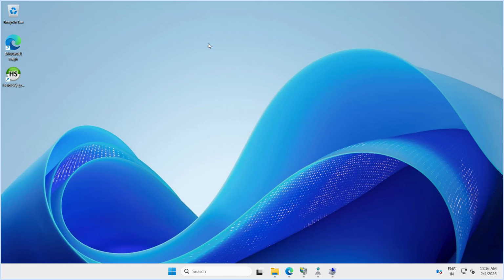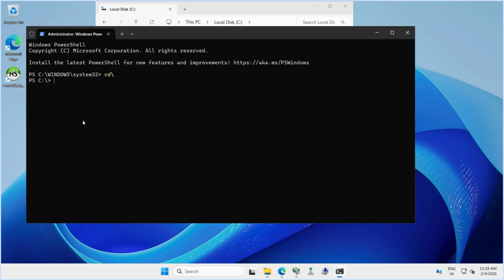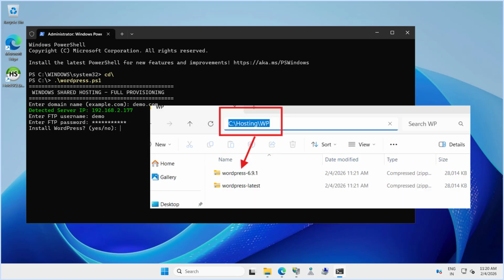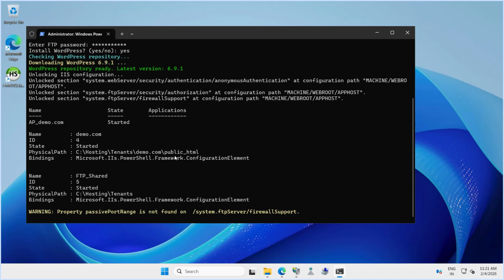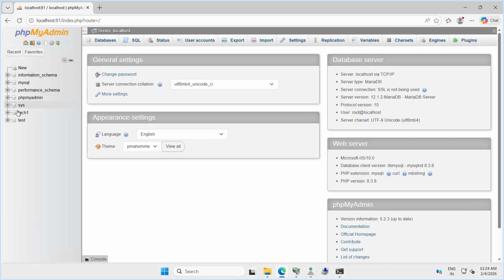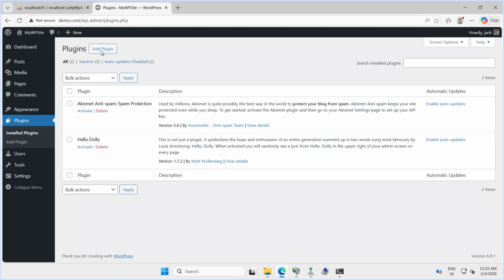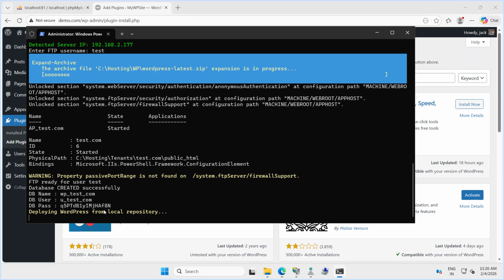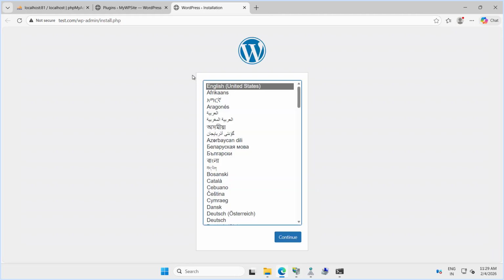WordPress hosting in just 2 minutes | Quick WP Hosting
WordPress installation on Windows is not that simple to install; we have to take care of many things, like php, php extension, PHPMyAdmin, MySQL for database creation, DNS, etc.

Keeping all the thing is mind, I have tried to make it simple for the users to host the WP website in just 2 minutes.

In this video, you will see how to install the WordPress Website on Windows Server 2025 in just 2 minutes.

It will provision all the WordPress tasks automatically. such as creating ftp account, a DNS Zone, and creating necessary DNS records, along with a database and DB user, and a password.

Furthermore, it configures the wp-config file to set the correct database, user, and password, so that you can just proceed withthe site title and the wp-admin password.

I assure you that after watching this video, you will be able to install and configure WordPress on your Windows Server as well.

Note: WordPress Prerequisites Script is already provisioned on the server where this script is running.

📌 What You’ll Find Here:
✔️ Troubleshooting & fixes
✔️ Exchange and Hosting tools
✔️ PowerShell automation